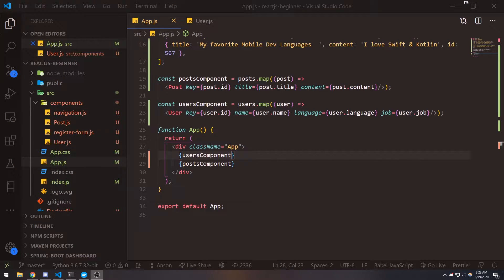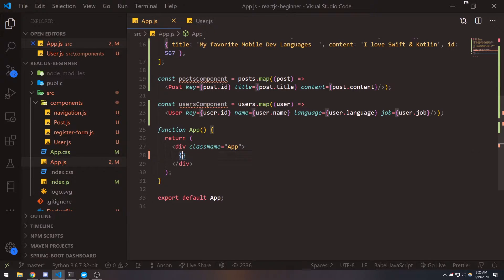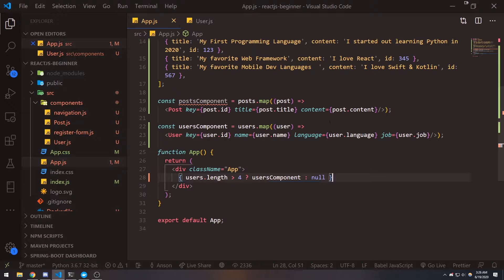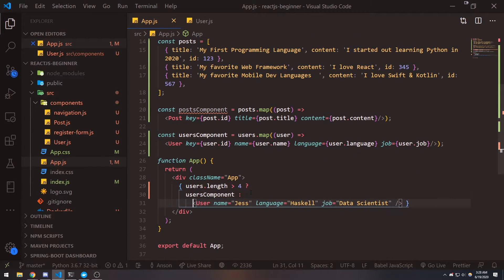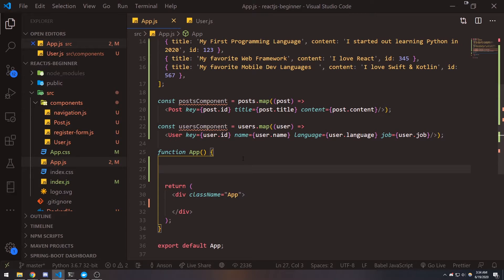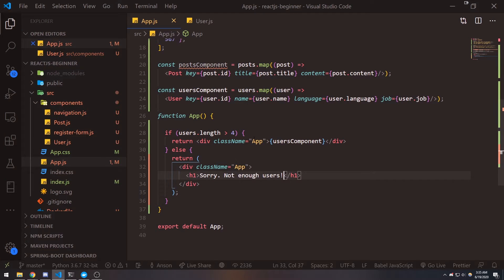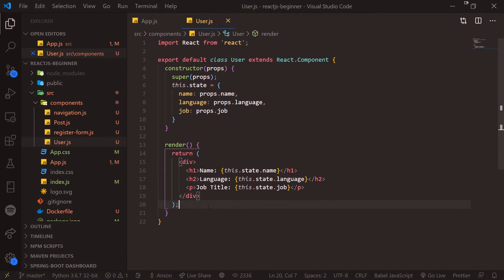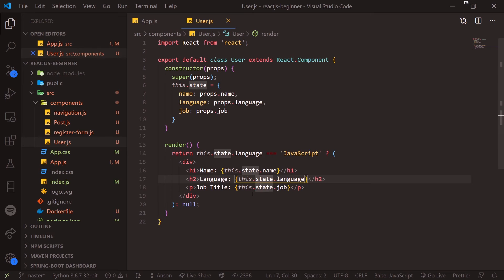React Tutorial #5 - Conditional Rendering